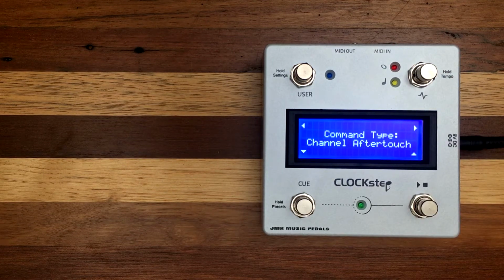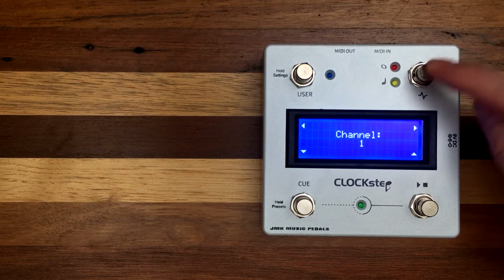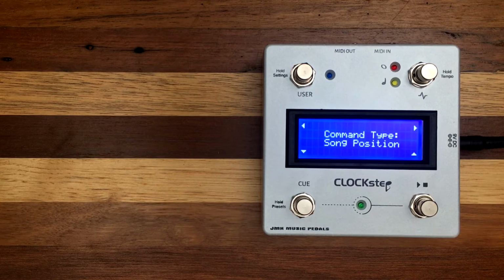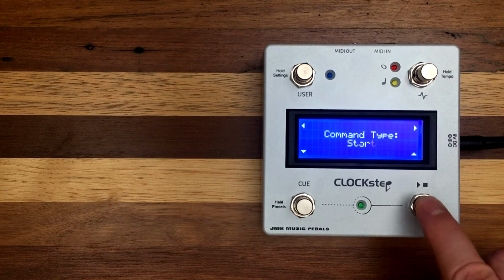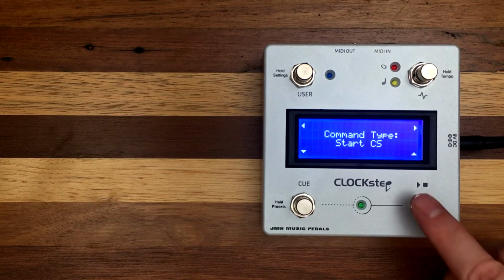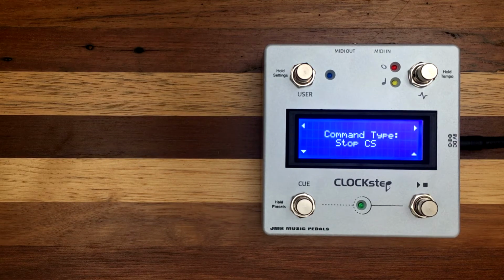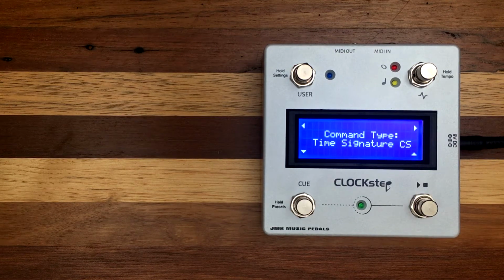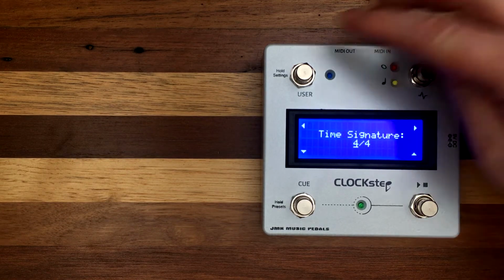CLOCKstep Feature: User MIDI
Lurking inside CLOCKstep is a capable MIDI Controller for sending a wide range of custom MIDI Commands.  Find out how in this detailed run down.